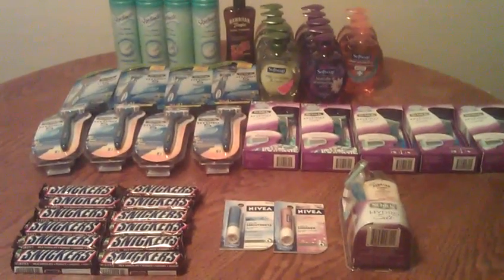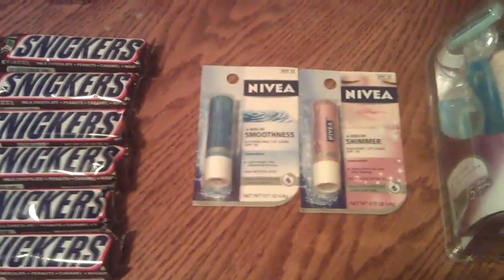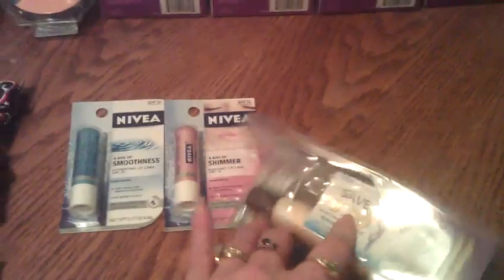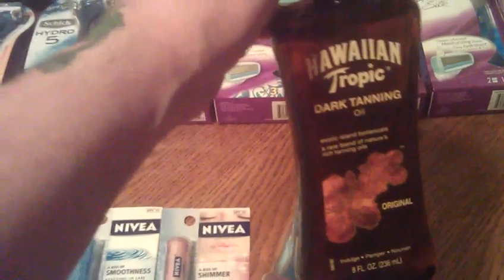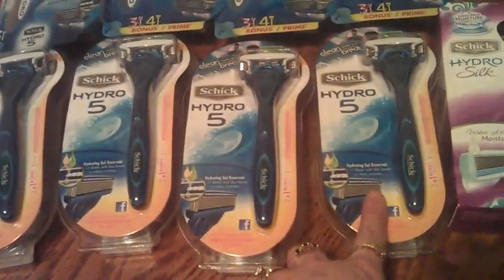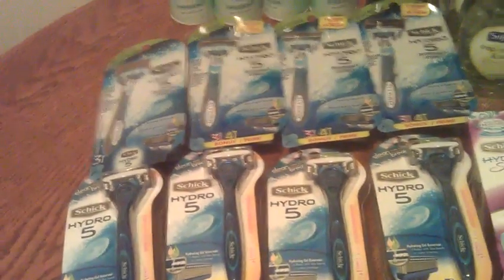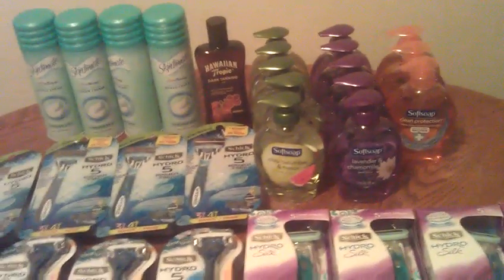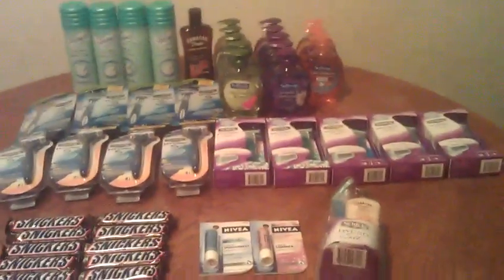Rite Aid 2/25/13 RA Ann Promo Deals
This was all done on a gold card:
(4) Skintimate @ $2.63- (4) $2 In ad & (4) $.55MQ
(6) Schick Hydra Silk Razors @ $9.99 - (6) $4 In ad qs & (6) $4MQ
(4) Shich Hydro 5 Disposable Razors @ $8.79- (4) $4 In ad q & (4) $4 MQ
(4) Shick Hydro Mens Razor @ $9.19- (4) $4 In ad q & (4) $4MQ
(2) Nivea lip @ 2/$3.00- $3/2 MQ
(12) Snickers Candy bar @ BOGO @ $.99- B2GO TP (they beep cashier manually entered full Value)
Hawaiin Trop Tanning lotion @ $8.39- $3MQ (found in razor pack) get back $5+ups
(13) Soft Soap @ $.99 get back $5+ups